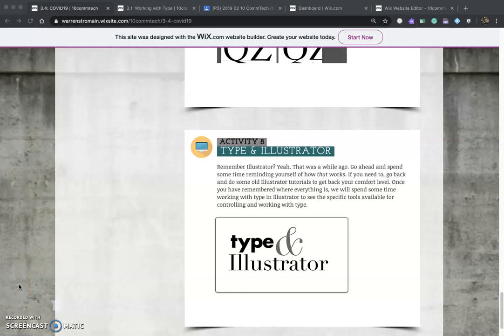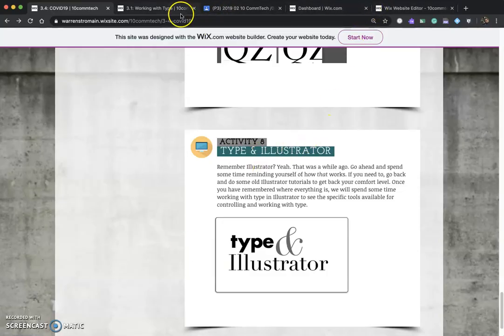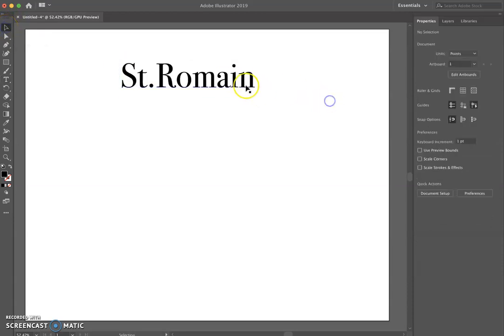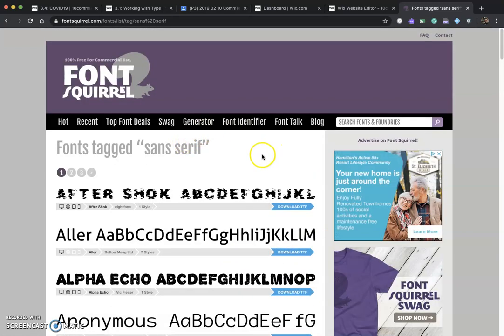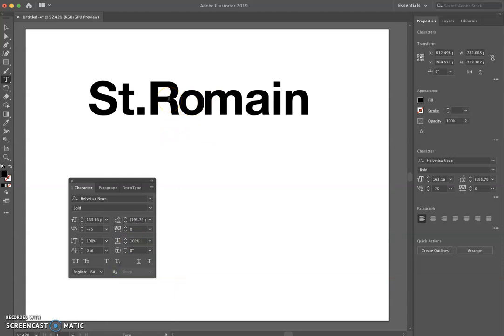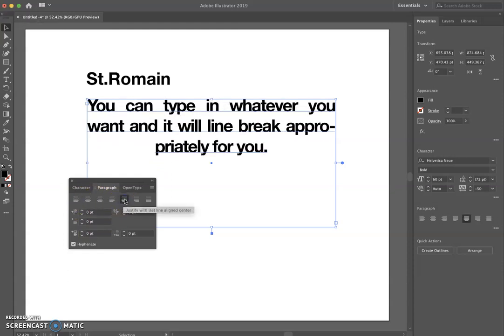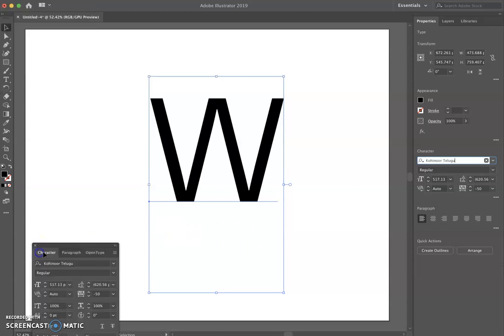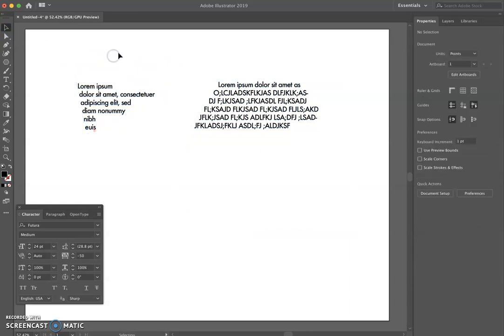10 08a type in Illustrator